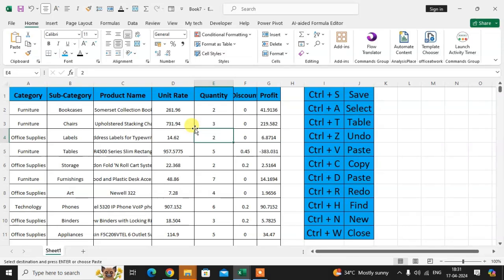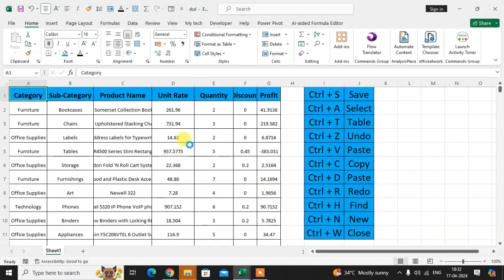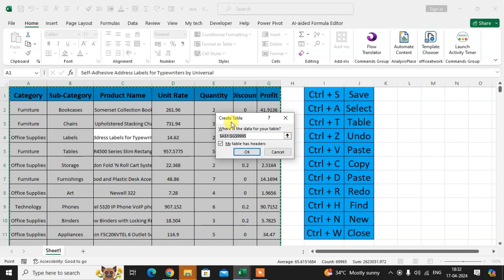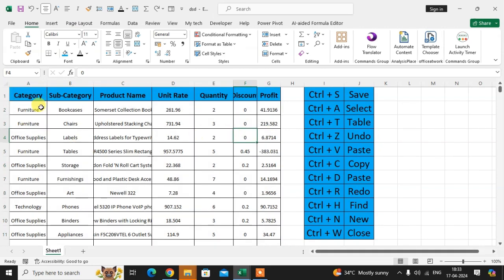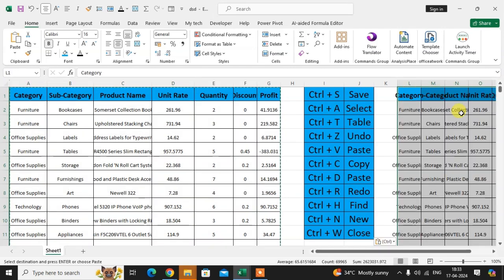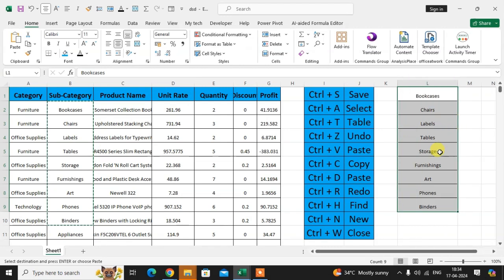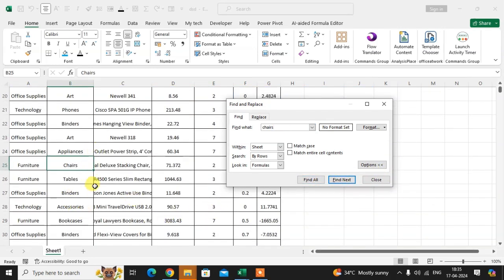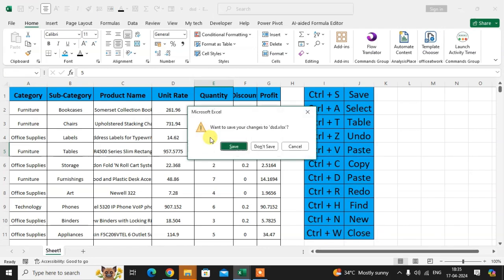Basic Shortcut Keys In Excel Sheet